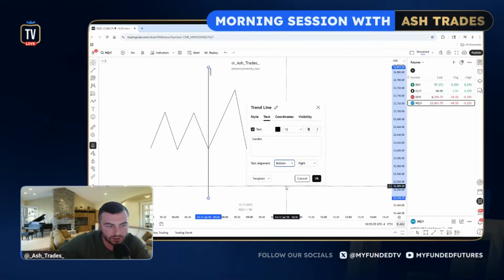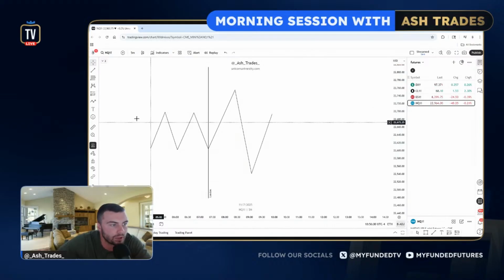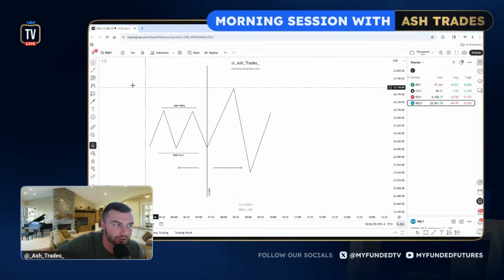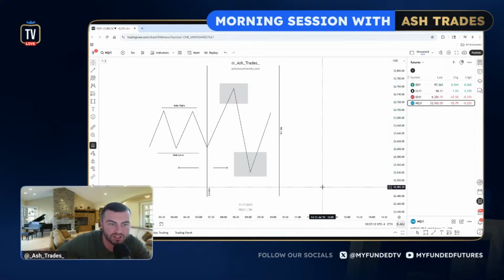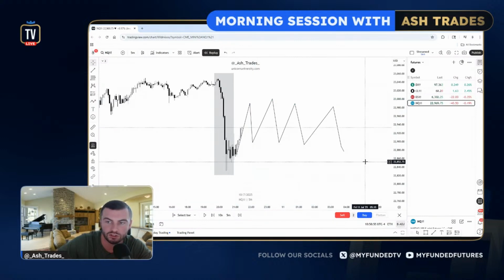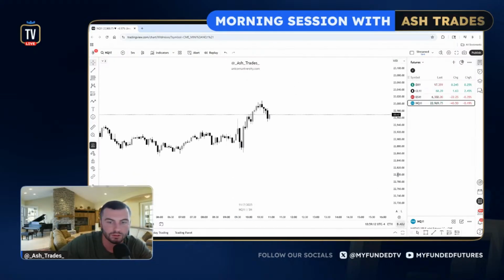3 Ways to Identify Consolidation